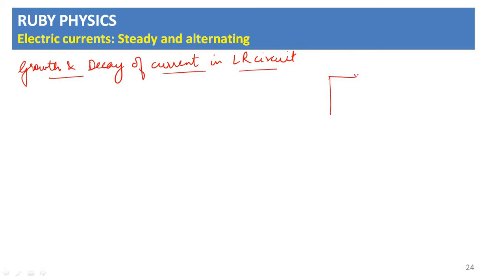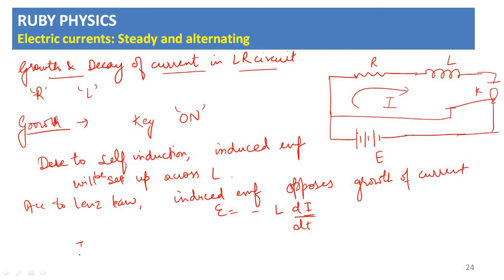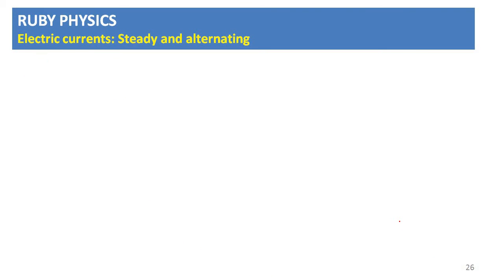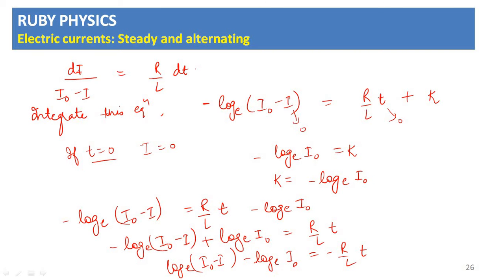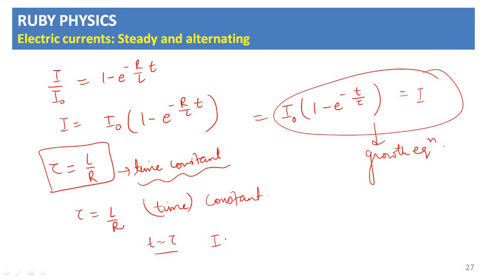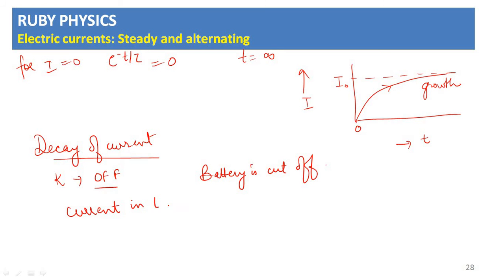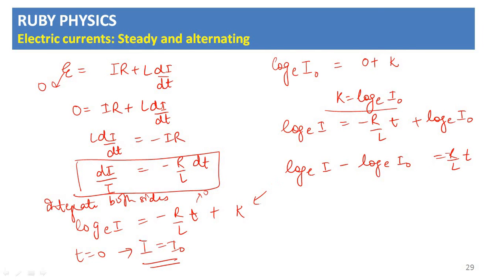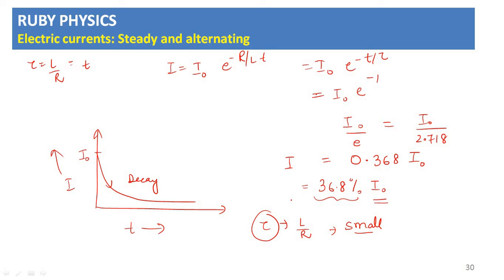Electric current lect 6: Growth and decay of current in LR circuit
In this video, I have explained in detail the growth and decay process of LR circuit.